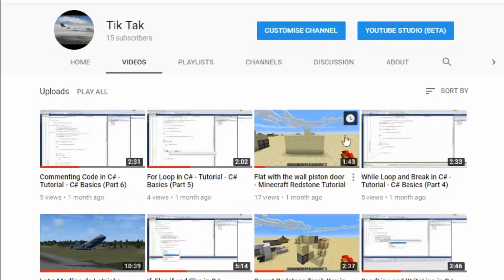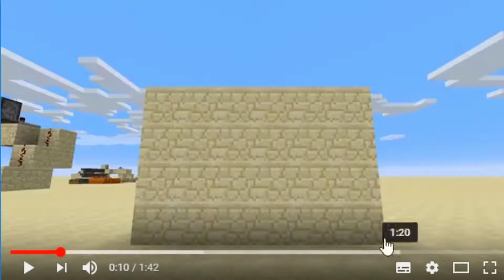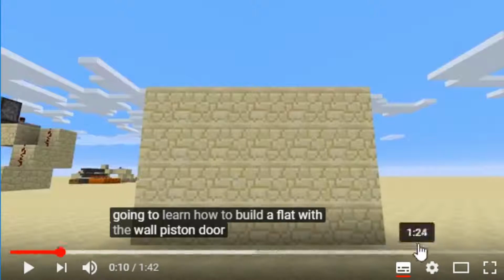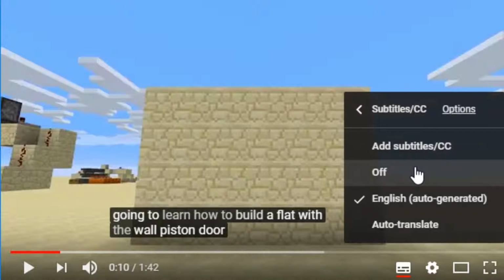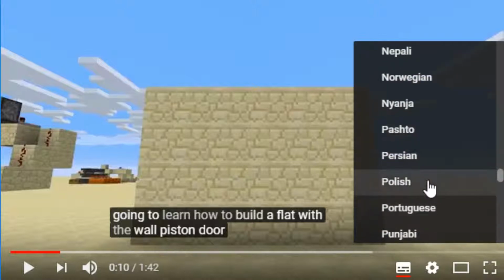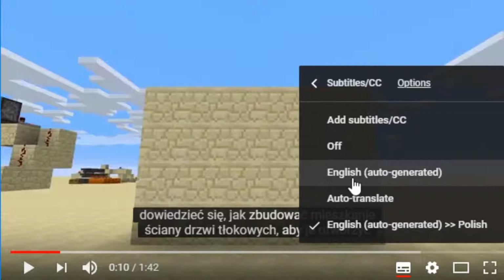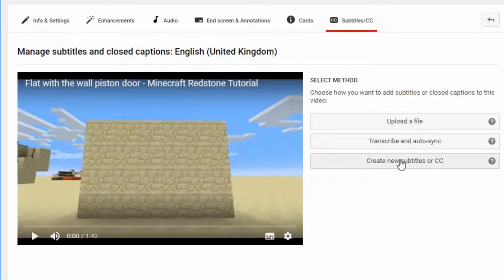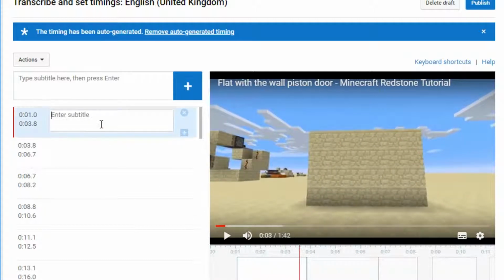Using Subtitles on YouTube - YouTube Tutorial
In this video I will teach you how to turn on subtitles on YouTube, change subtitle settings and add subtitles to a video! You can also translate the subtitles for the video.